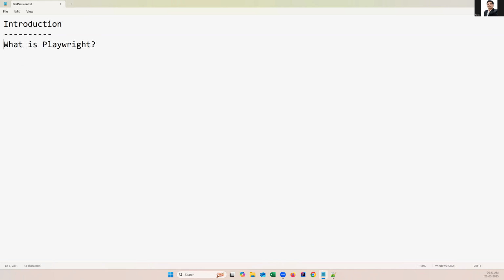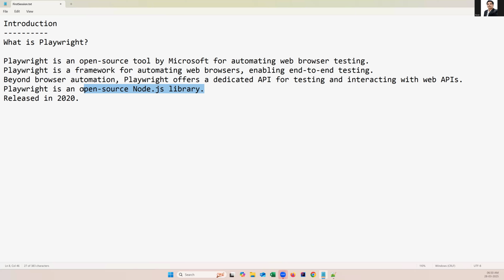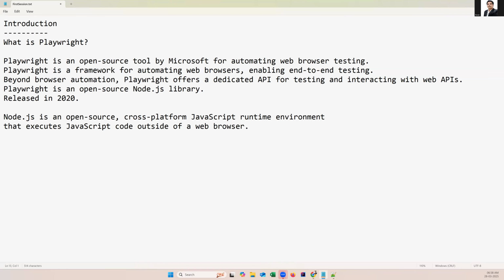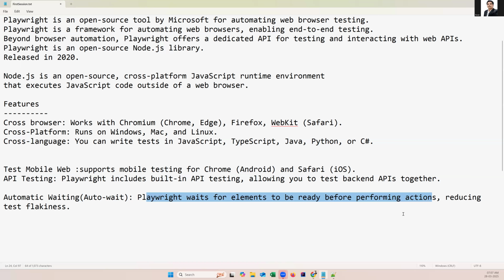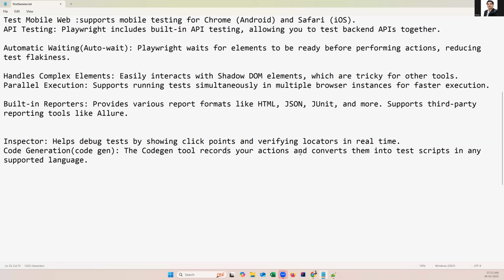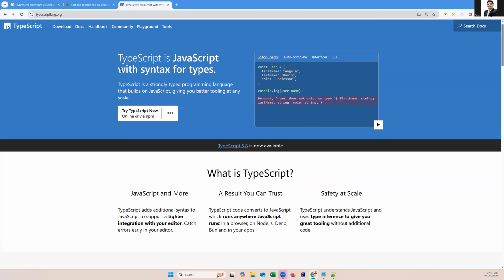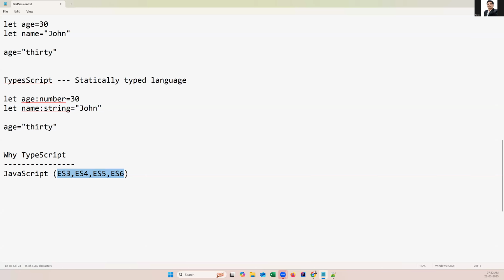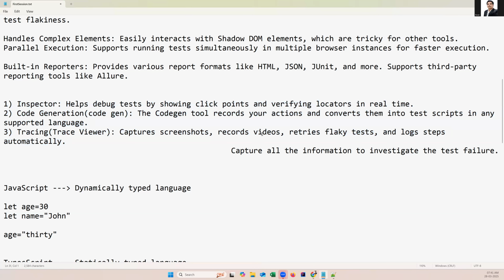Playwright Automation with TypeScript | LIVE Demo & Introduction to Playwright & It's Features